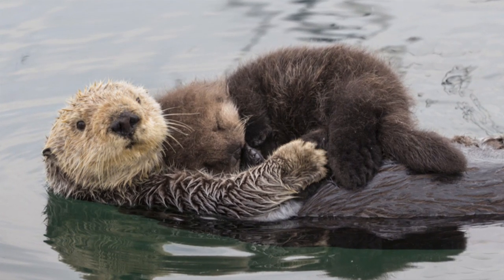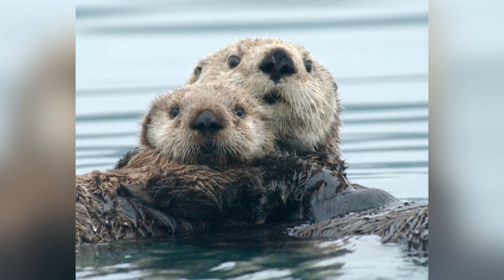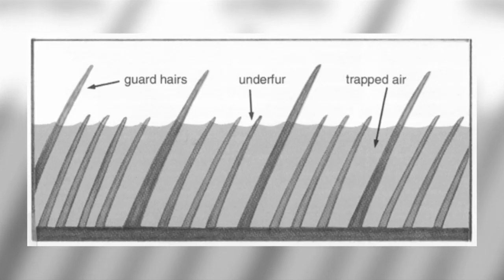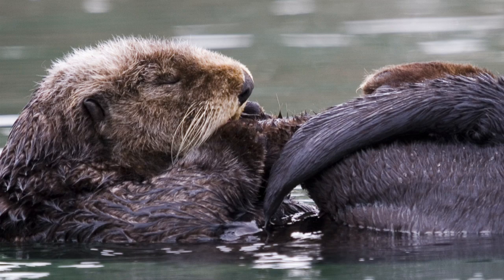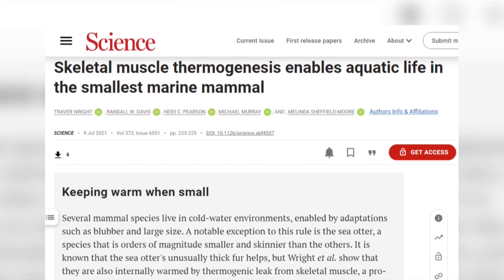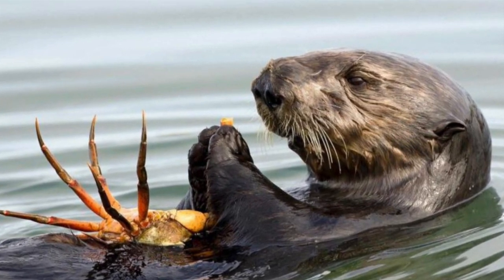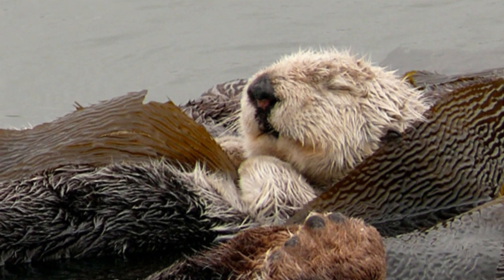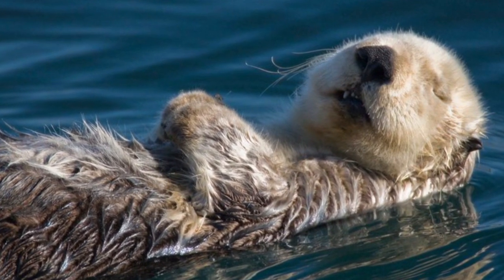How Sea Otters Stay A Little Hotter - Fun Fact Friday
Otters live in cold water and to help them keep warm they have the densest fur of any mammal; but that is not all that keeps them warm, scientists have also found out something amazing about how their muscles work.